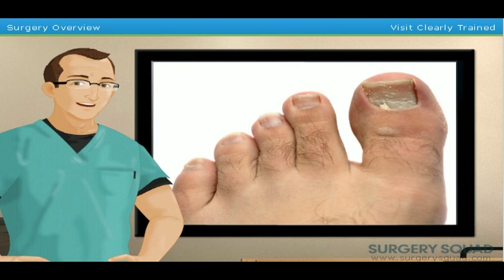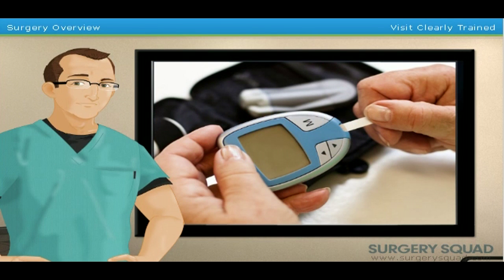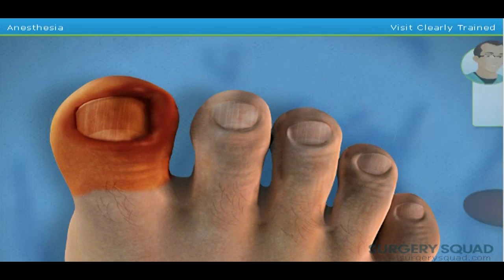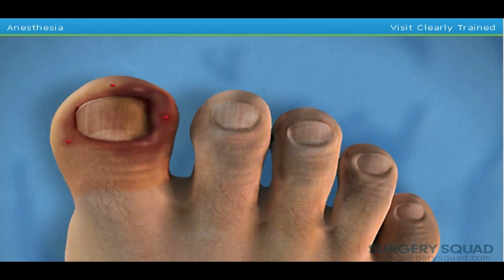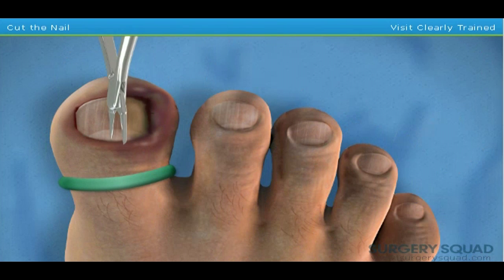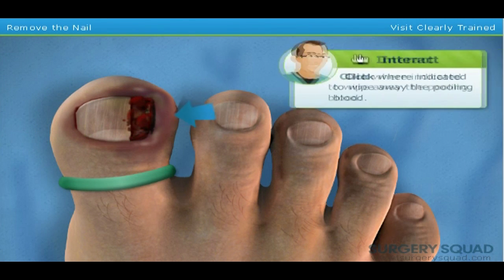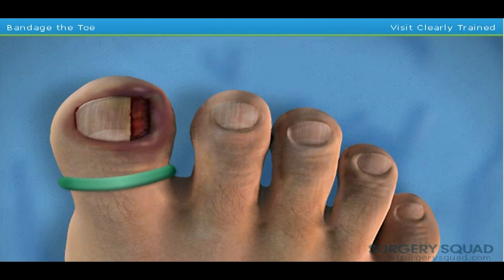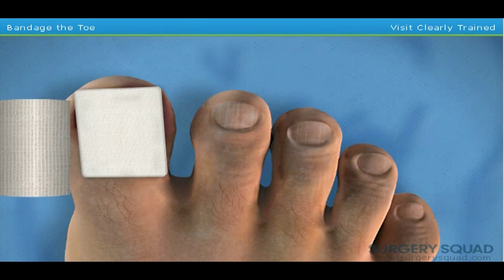CIRUGÍA DE UÑA... SURGERYSQUAD..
Si no quieren quedar así, lávense los pies, usen zapatos adecuados y cortense las uñas...